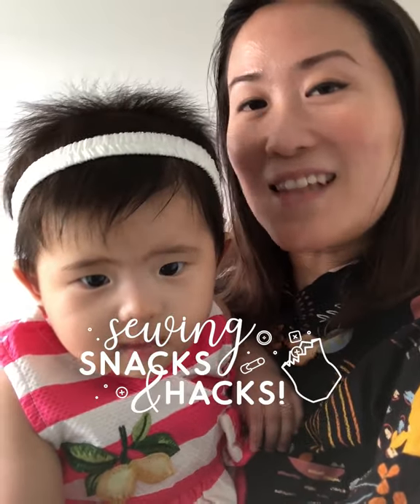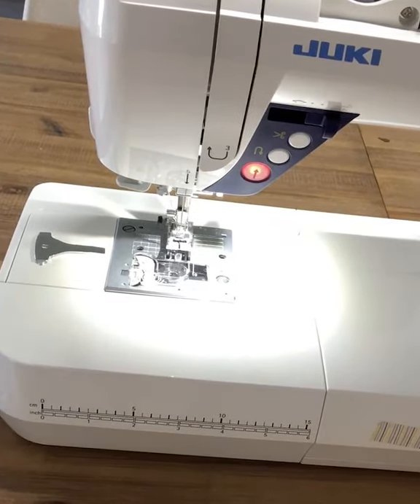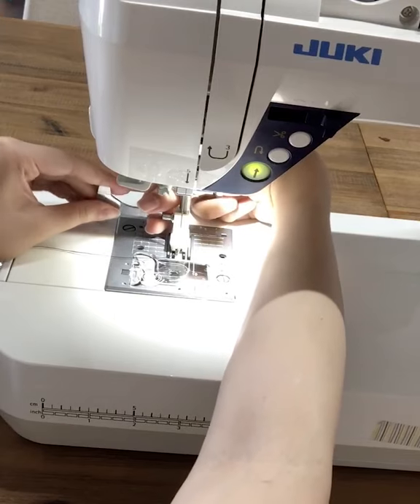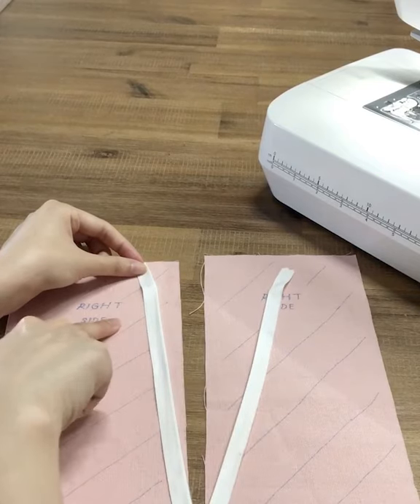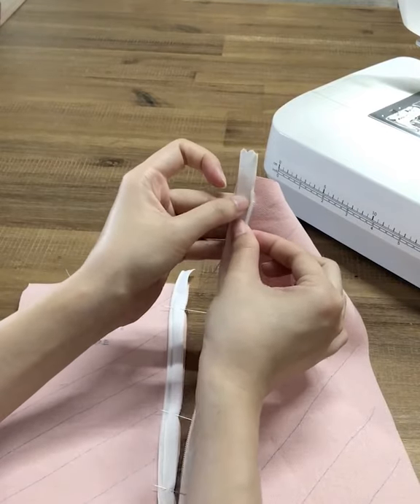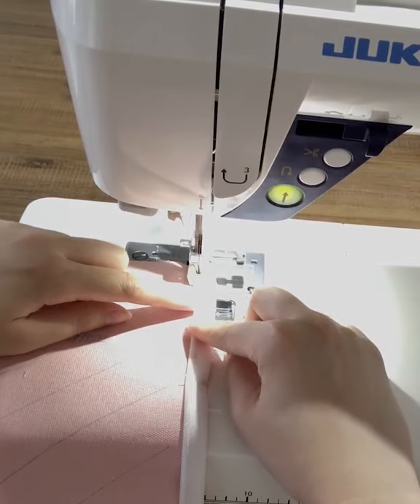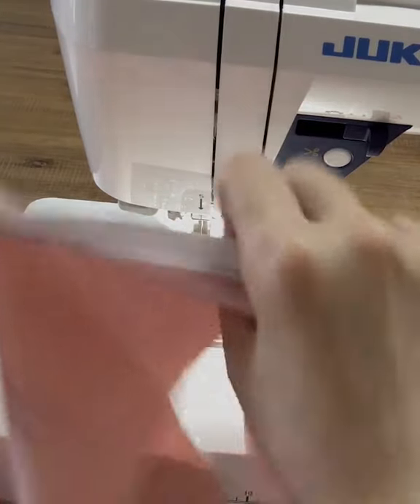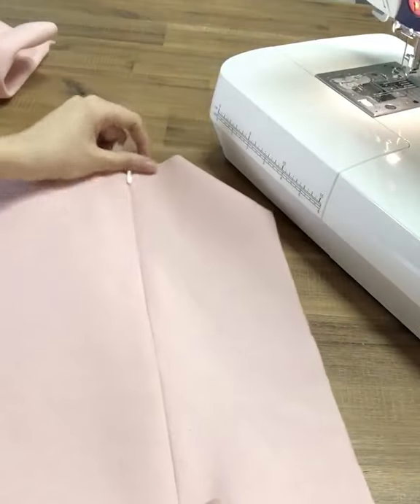Ep 04: How to install an invisible zipper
We're back with Shareen on Sewing Snacks and Hacks! Find out how to install the perfect invisible zipper in under 10 minutes. The footers used in this video can be purchased with a sewing kit